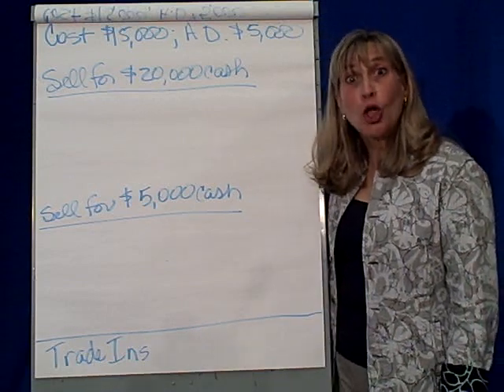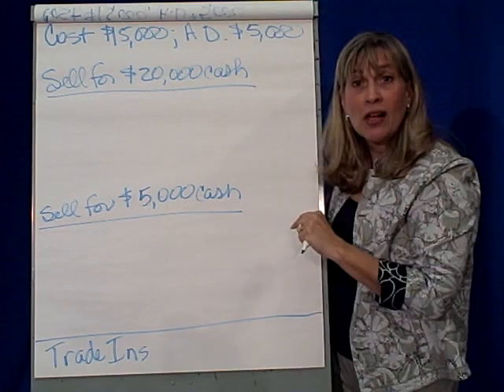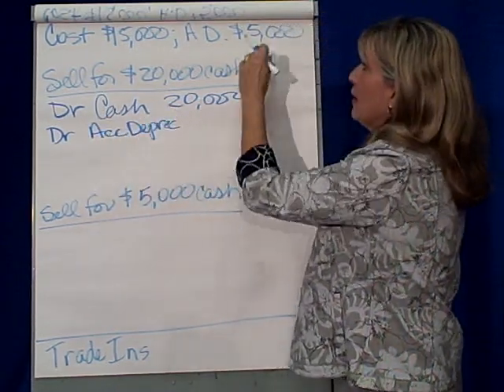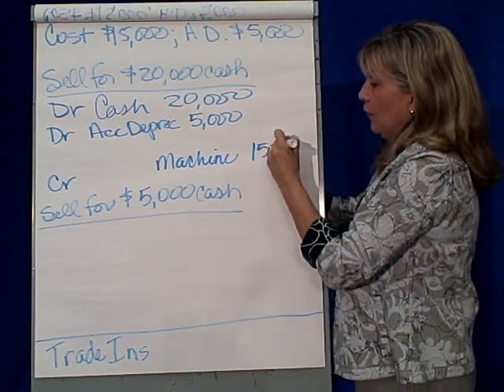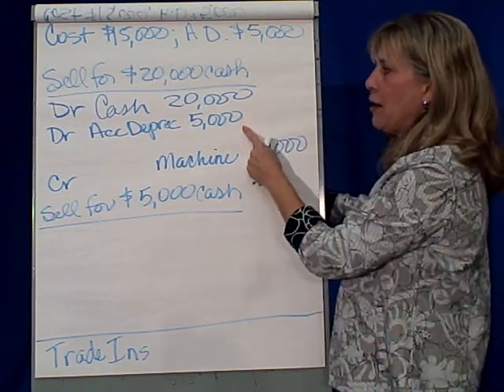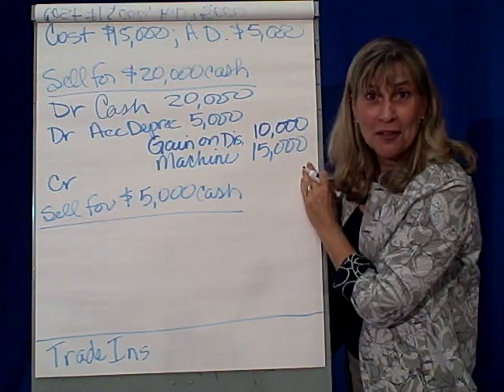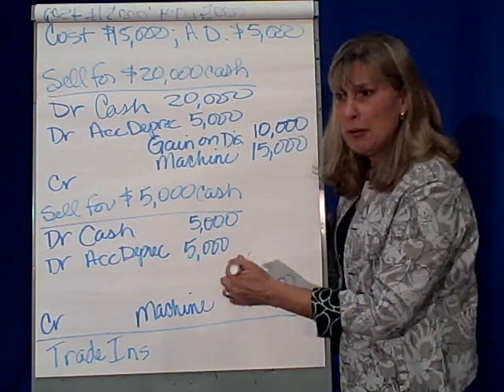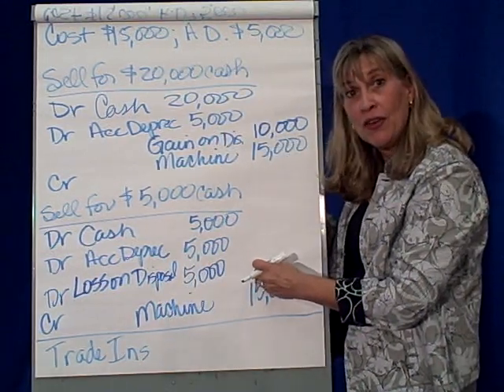FA 9 7 Disposal by Sale or Trade-in